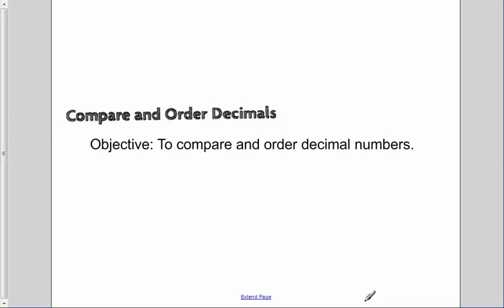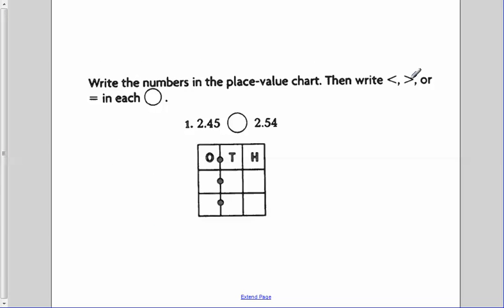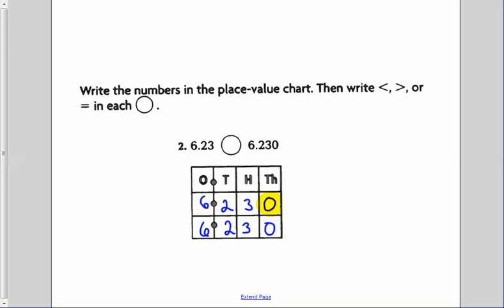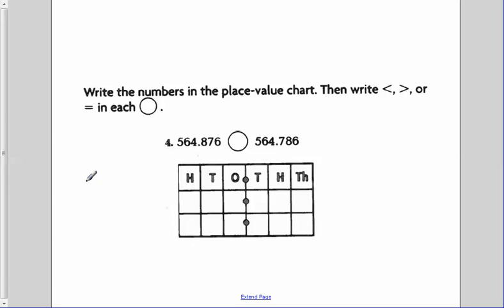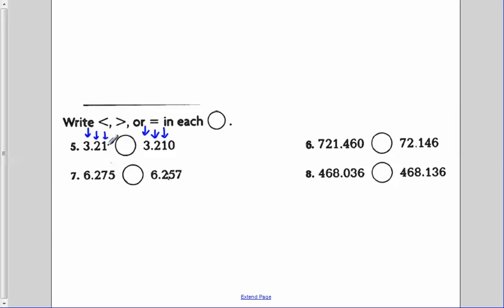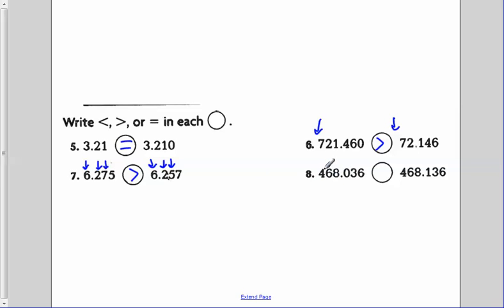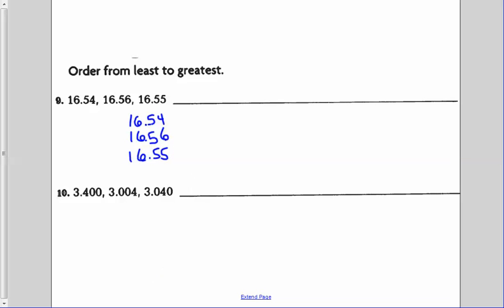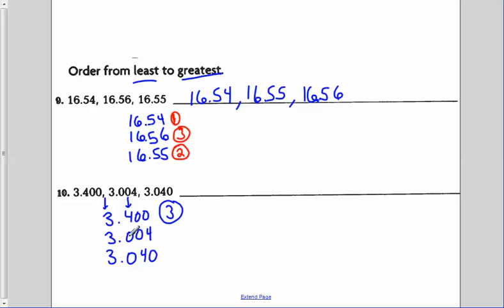Compare and Order Decimals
To compare and order decimal numbers. A skill to compare weights of grocery items, such as packages of meat or cost of items.